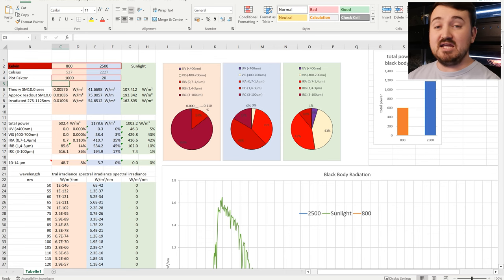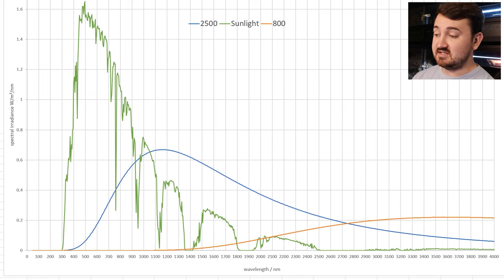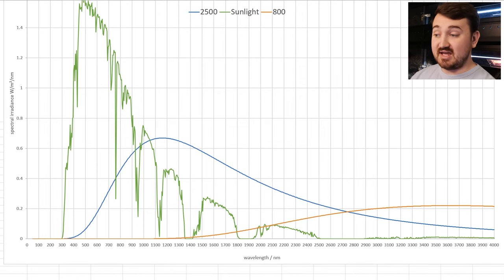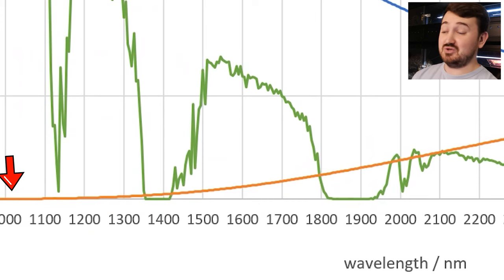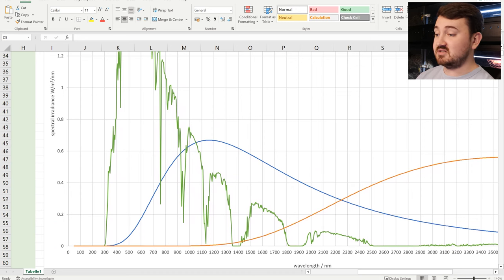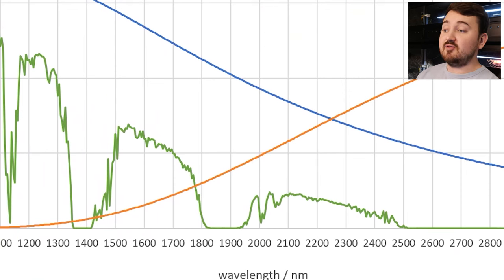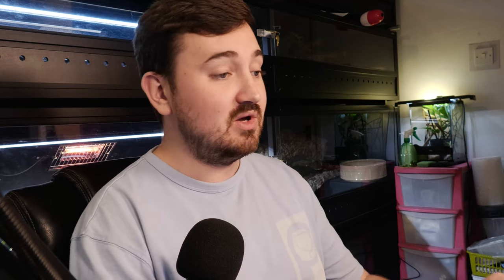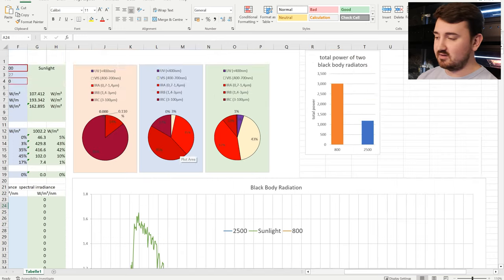Are Heat Projectors Good for Reptiles?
Are Heat Projectors Good for Leopard Geckos? Well marketing of heat projectors claimed that heat is projected deep into you reptile. Deep Heat is the last thing a heat projector provides. Reptiles like leopard geckos have been claimed to be the perfect candidate for these heat projectors, however how true is this?